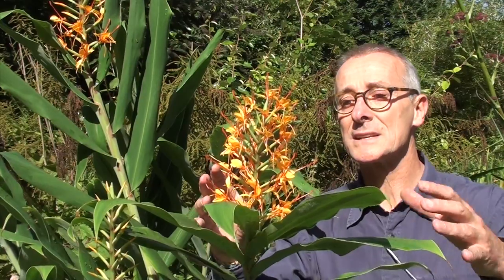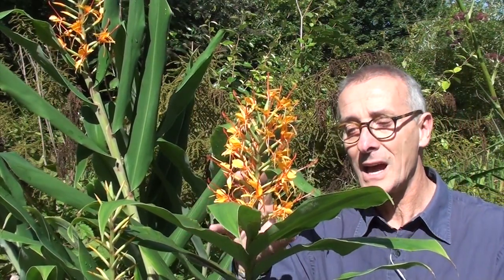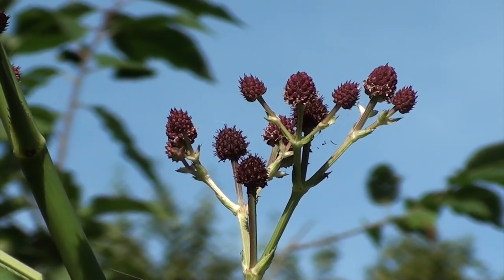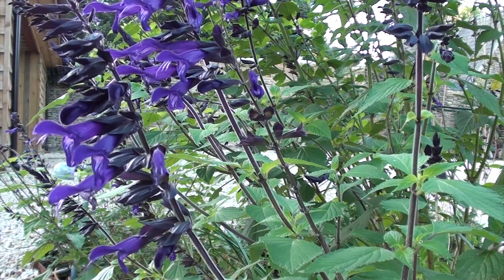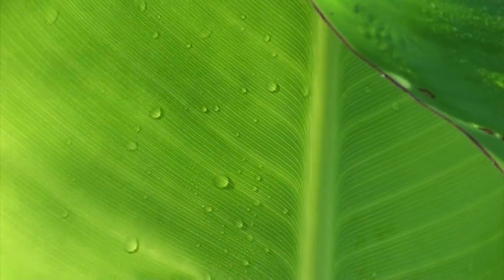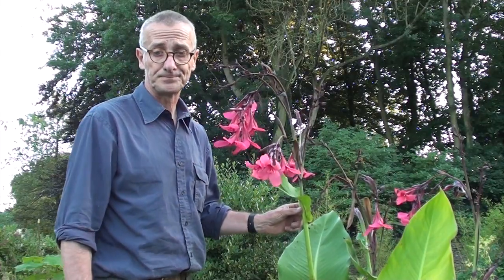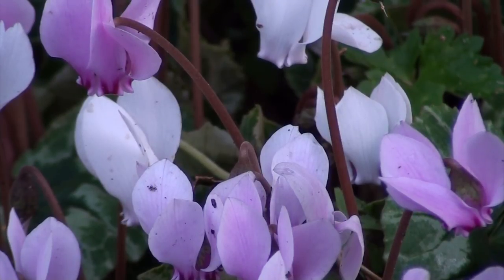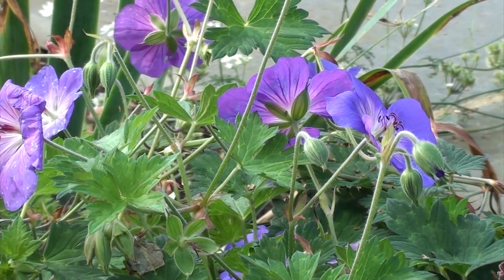Creating a new garden with James Alexander-Sinclair - Episode 10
Join James Alexander-Sinclair as he continues the process of creating a beautiful garden in his new home.

As we're tipping in autumn, he shows us his favourite plants for this time of year.